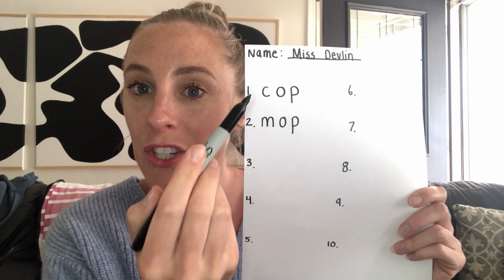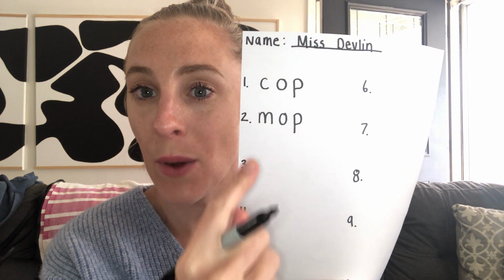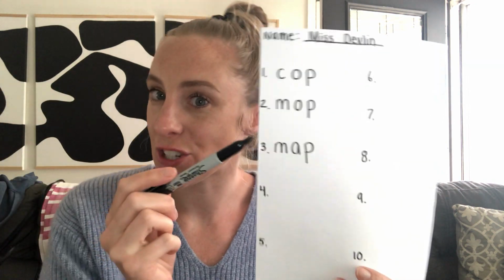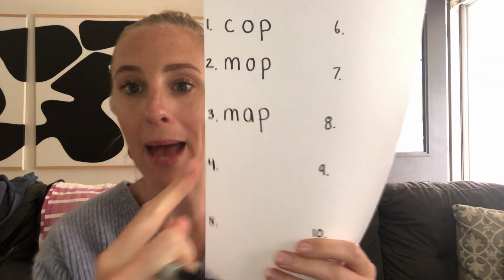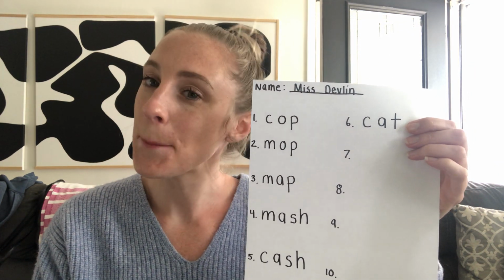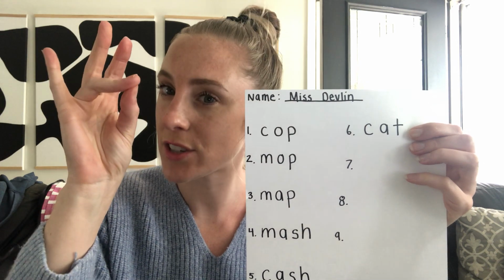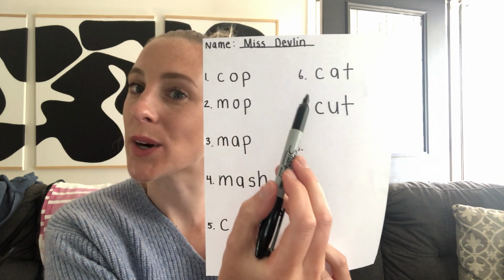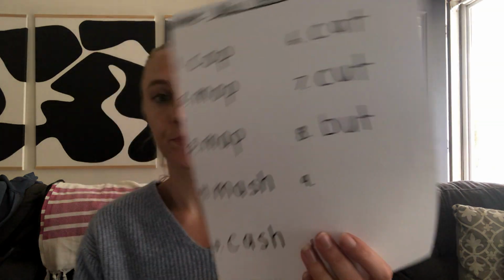Chaining with Miss Devlin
Tapping out sounds